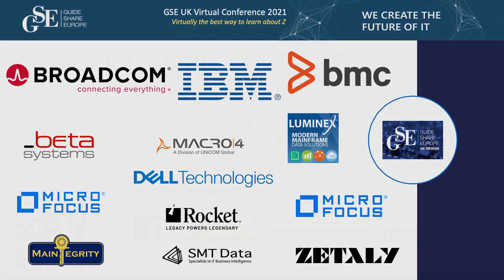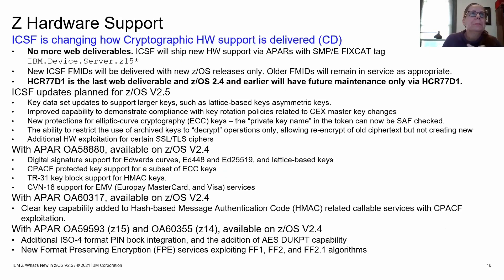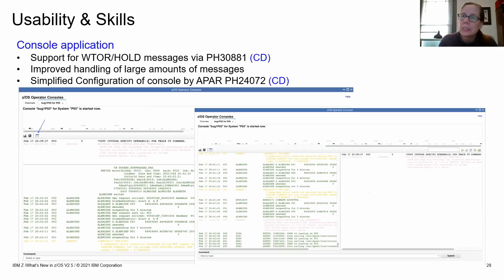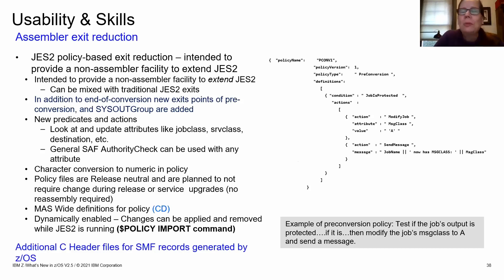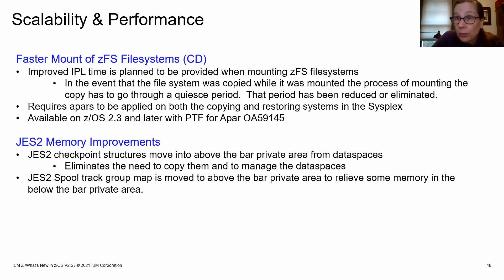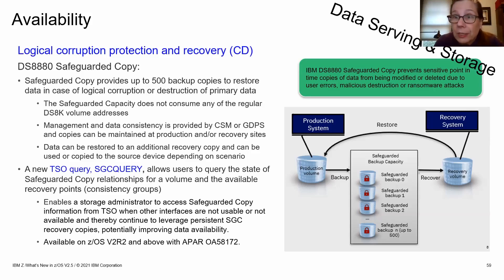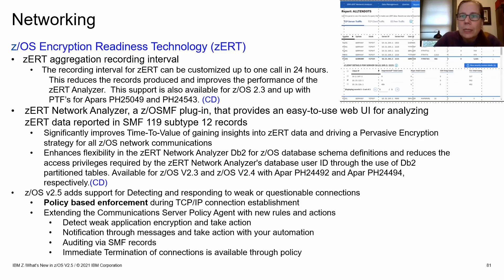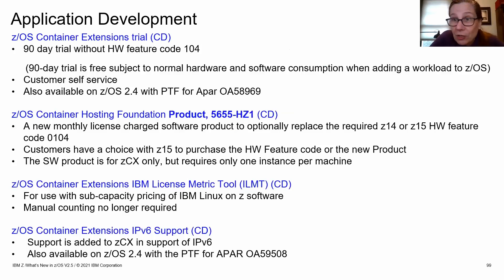7AC - What's New in zOS V25